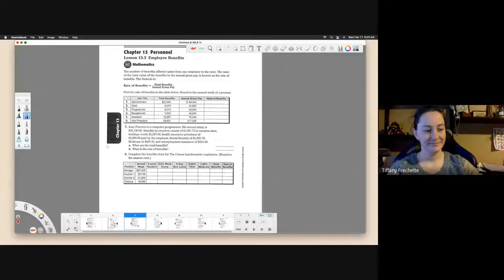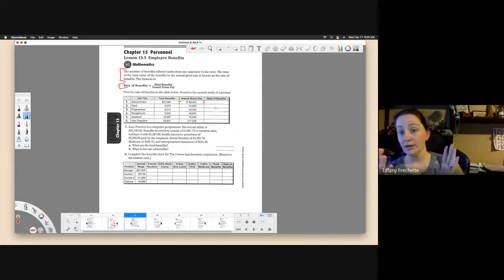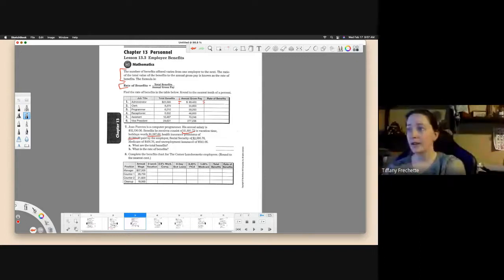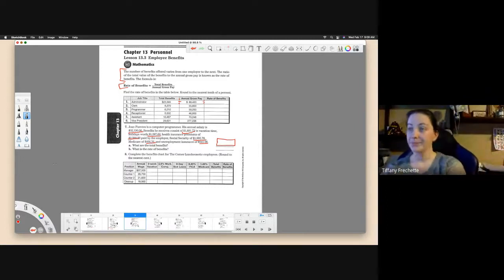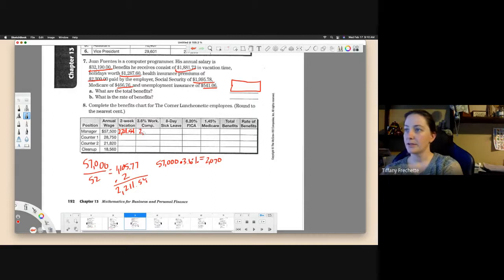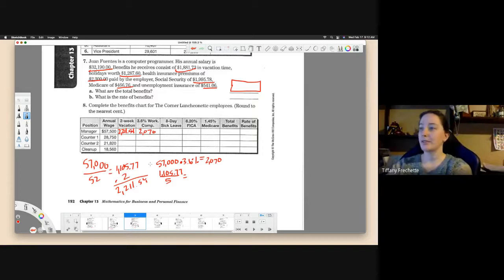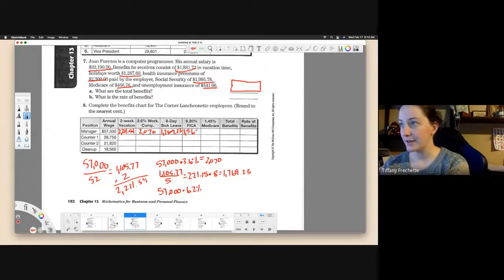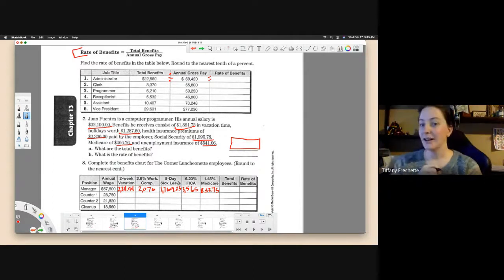Business Math Ch 13.3